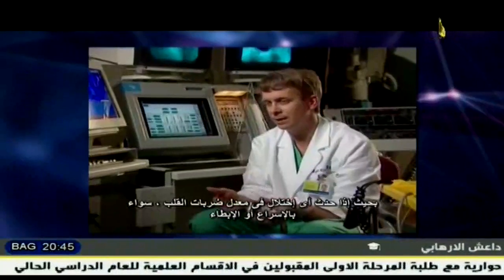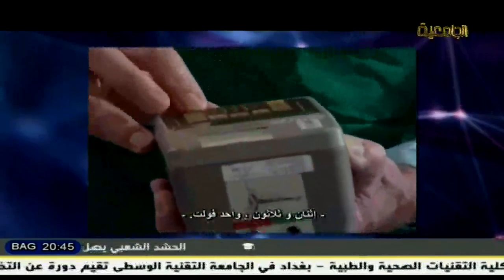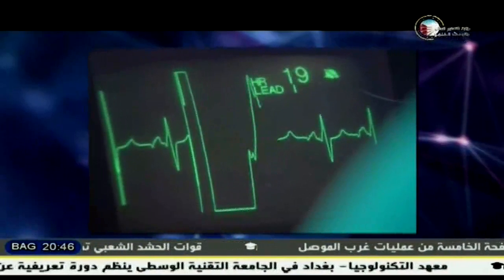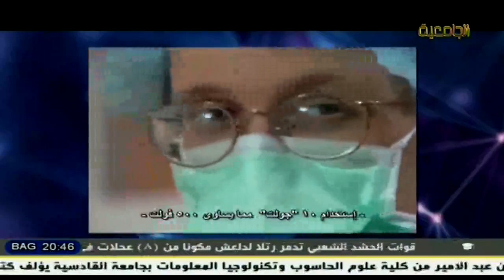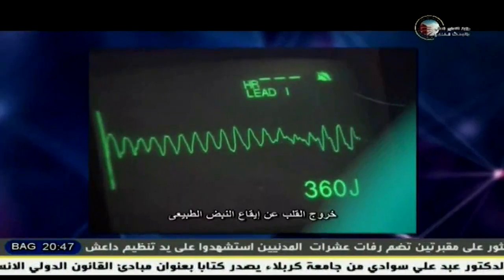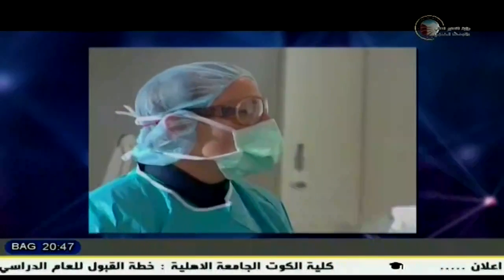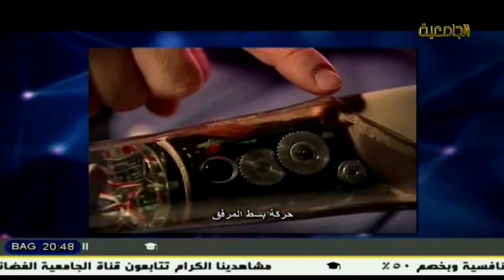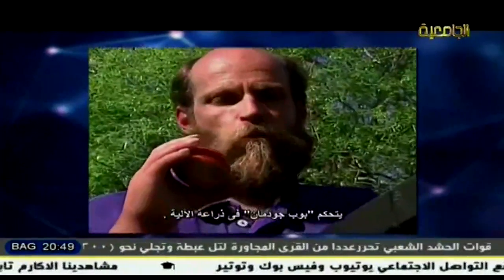بث تجريبي - القناة الجامعية الفضائية